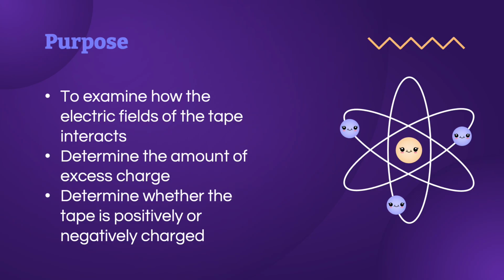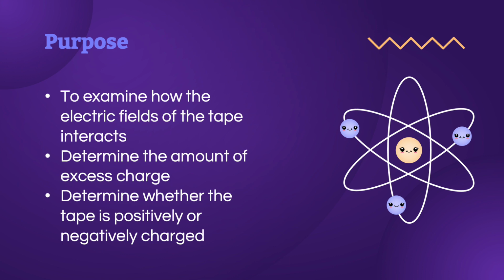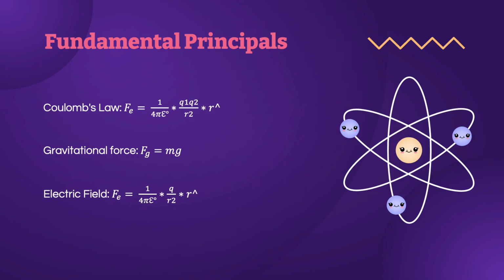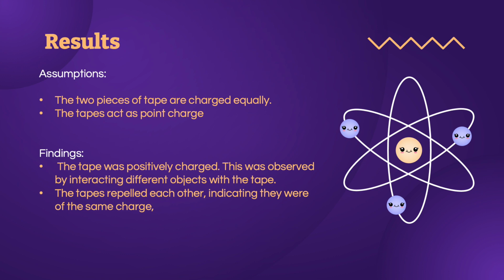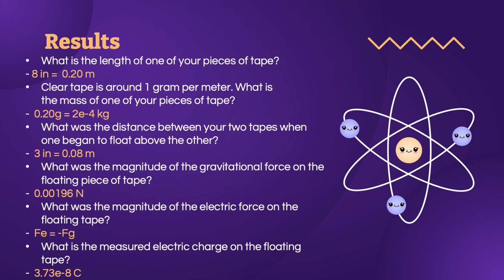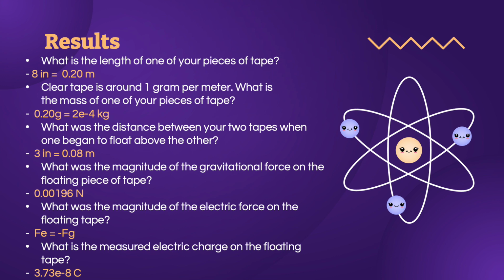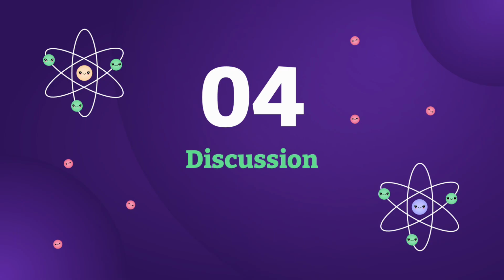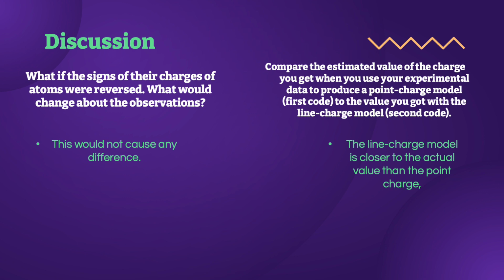Physics Expt1: Charged Tapes